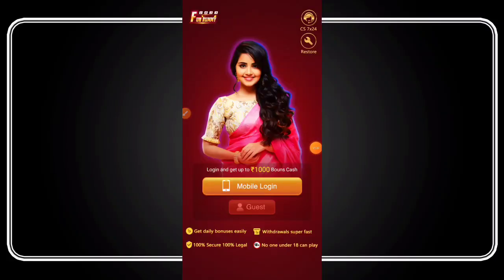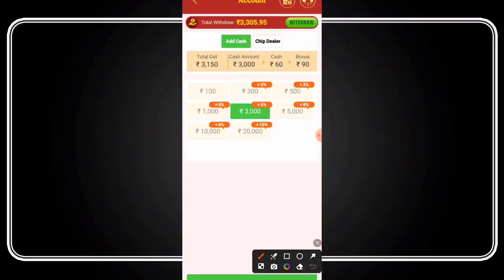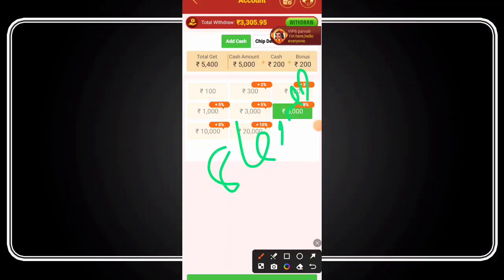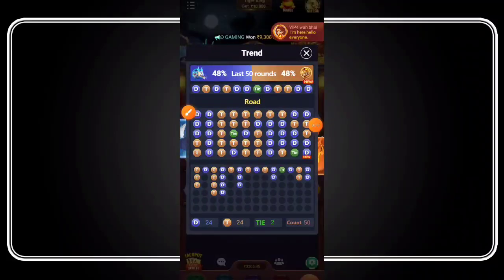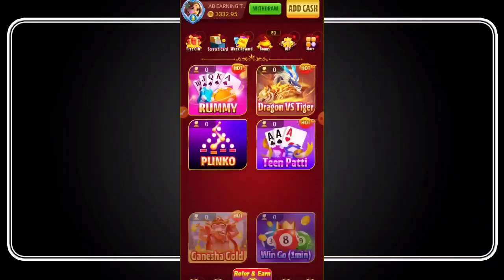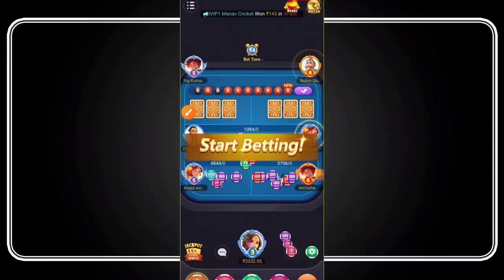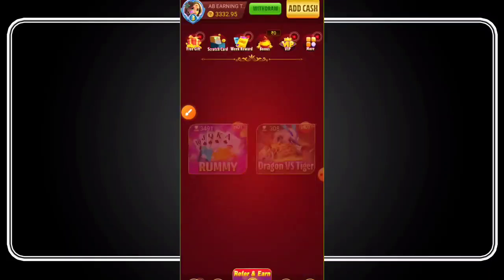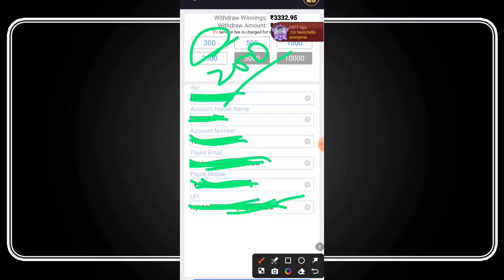🔥 DRAGON VS TIGER BEST TRICK👀😱|100% Working/No Loss🔥|Fun Rummy Ap Tricks|Dragon vs Tiger Games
Everything involves financial risk. Investment in your own risk. In case of any losses our channel does not take any responsibility.

workfromhome2020, online jobs in tamil, online jobs for students to earn money, how to earn money without investment in
dragon vs tiger tricks, dragon vs tiger tricks today, dragon vs tiger tricks tamil, dragon vs tiger tricks hack, dragon vs tiger tricks rummy gold, dragon vs tiger tricks rummy nabob, dragon vs tiger tricks kannada, dragon vs tiger tricks live, Betwin app trick, new part-time job for students, earn money online, without investment rummy app, New earning app launched, earn money Online, mobile tech earning, fc techno, frozen reel, lucky earning, ulladhu ullapadi, super Earn